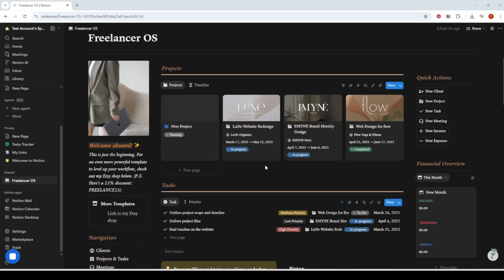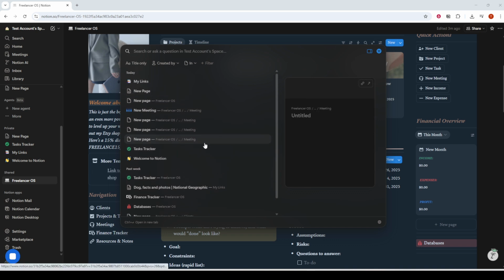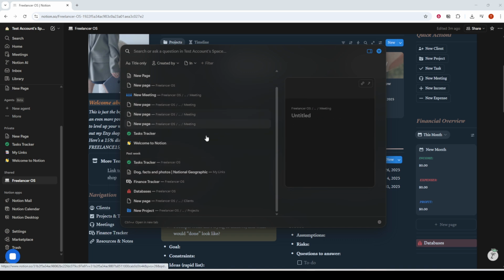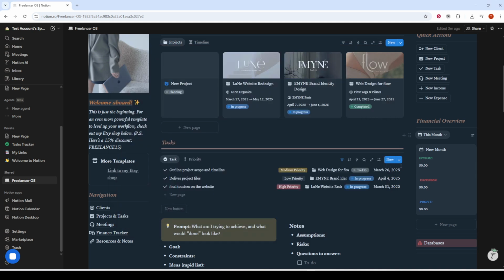How To Use Notion Keyboard Shortcuts (Full Guide)